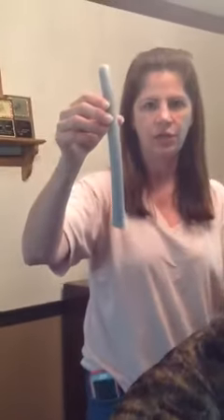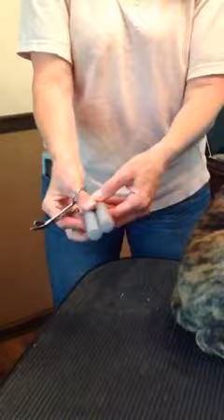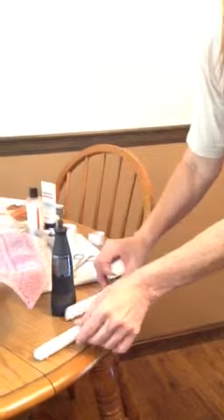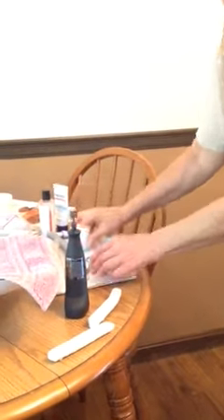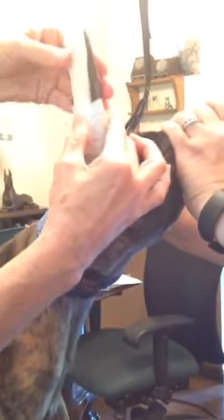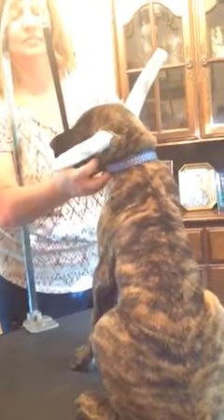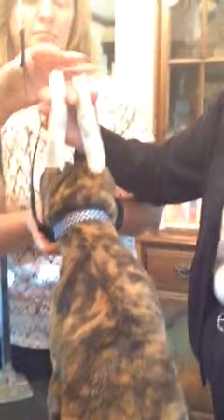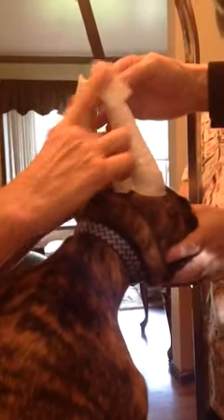Taping Great Dane ears